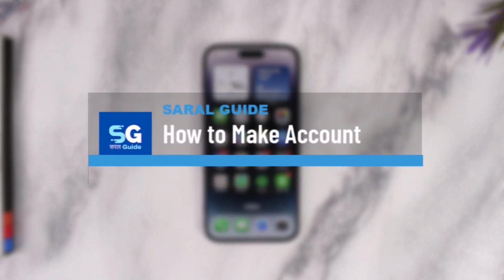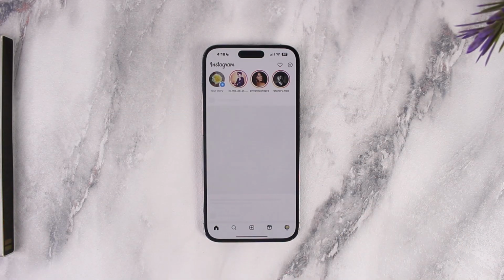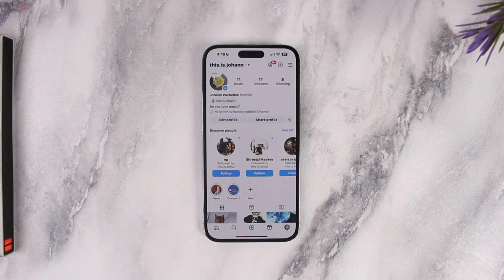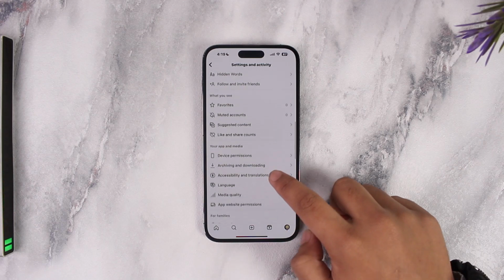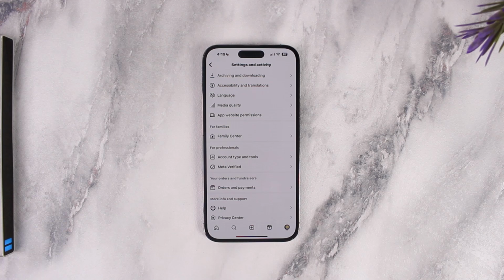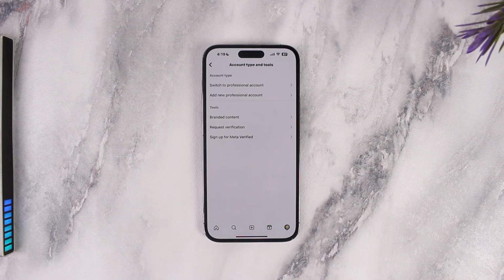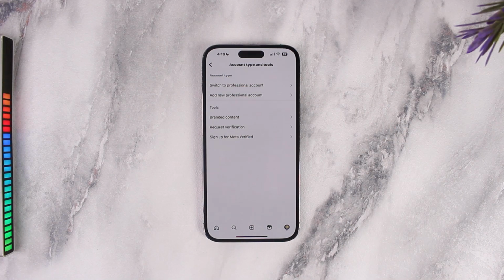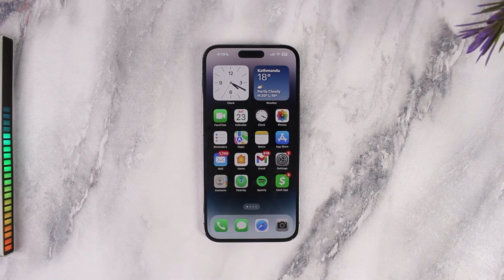How to Make Account Personal on Instagram !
Switching your Instagram account to a personal account is a straightforward process, allowing you to manage your profile in a more private and simplified way. This tutorial explains how to make the switch in just a few steps. Start by opening the Instagram app and navigating to your profile by tapping the profile icon in the bottom-right corner. Once on your profile page, tap the three-line menu in the top-right corner to access additional settings.

In the menu, look for the option labeled "Account Type and Tools." If you're currently using a Creator or Business account, this section may be labeled "Creator Tools and Controls" or "Business Tools and Controls." Tap this option to manage your account type. If you’re on a professional account, you’ll see an option to "Switch to Personal Account." Select this option and confirm your choice when prompted. Once confirmed, your account will switch to a personal account, removing professional features such as analytics and promotional tools while simplifying your user experience.

Switching to a personal account is ideal for those who prefer privacy or do not need business tools. The process can be reversed anytime if you decide to switch back to a professional account in the future.

Timestamps:
0:00 Introduction
0:09 Navigating to your profile
0:19 Accessing "Account Type and Tools"
0:32 Finding the "Switch to Personal Account" option
0:50 Confirming and completing the switch